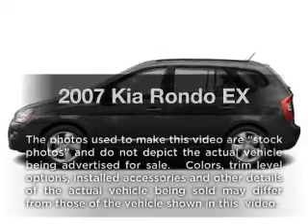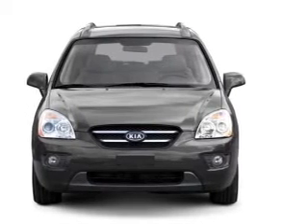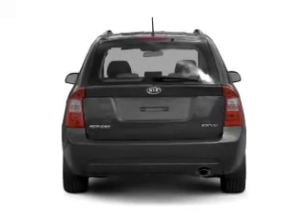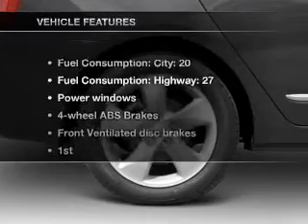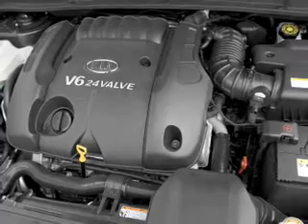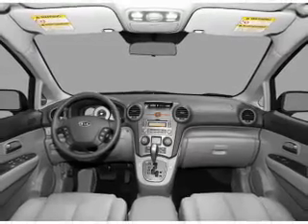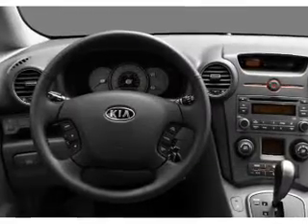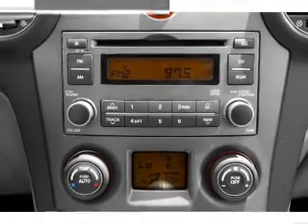2007 Kia Rondo - Ewing NJ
Year: 2007
Make: Kia
Model: Rondo
Trim: EX
Engine: 2.7 liter 6 cylinder 24 valve
Transmission: 5-Speed Automatic
Color: Blue
Mileage: 77765
Address:
1721 North Olden Avenue